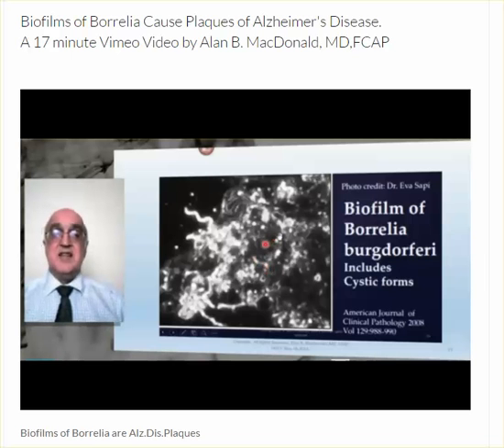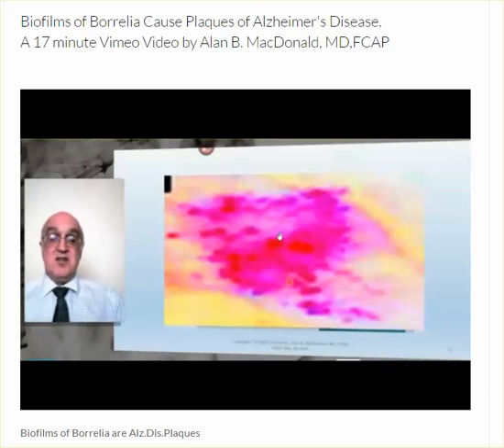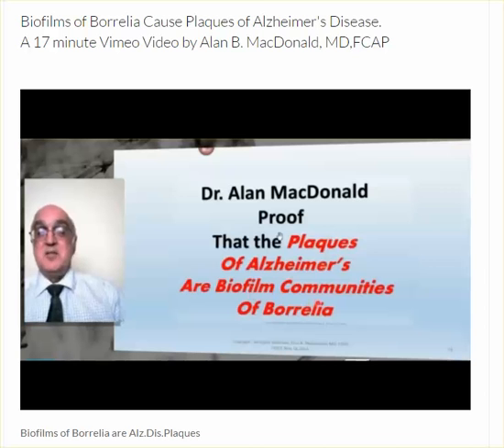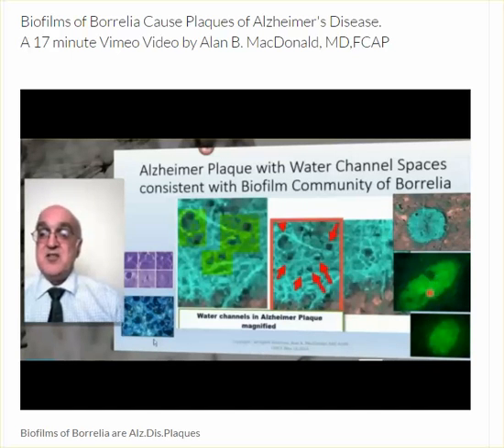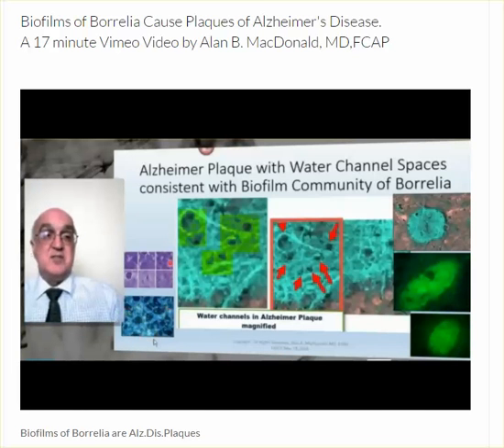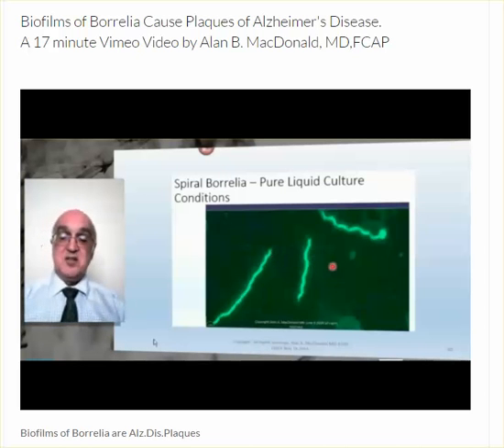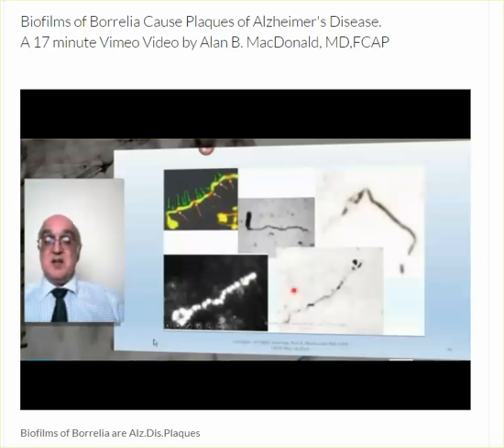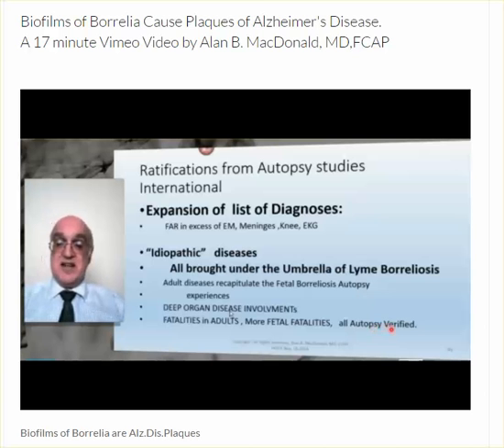Borrelia Miyamotoi biofilms Cause Amyloid Alzheimer's Plaques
A video lecture which describes the Hallmarks of Biofilm commuities of Borrelia spirochetes. Key concepts are the understanding of shape shifting of Borrelia residents within a Biofilm community, in which the inagurating spiral,motile borrelia are replaced by granular dot like borrelia (specialized Borrelia forms inside of the biofilm) and Cystic /Round body Borrelia inside of the biofilm community. The concept of Water Channel spaces , which form in all biofilms,  as a network of optically empty "spaces" which interconnect within the biofilm is introduced. Water Channels in Biofilm communities are essential for delivering nutrients to the biofilm community, and for Waste product sewers to eliminate  the degraded elements produced by the livng bioflm community to the external environment.  Identificaion of a microscopic Image as a biofilm community of Borrelia inmature form may be reuduced to 1. Identification of an array of Granular Borrelia, which are closely packed, within an Extracellular Matrix, which is Traversed by Water Channel Spaces. DNA and mRNA specific for the Borrelia strain under investigation is confirmed by DNA Hybridiztion In Situ ( FISH method ) utilizing Molecular Beacon DNA probes carrying  a fluorochchrome label.  The Beacon DNa probes will only release a fluorescent signal if the DNA probe HYBRIDIZES to a specific complementary Nucleotide sequence from the Target Borrelia. This Hybridization, for Beacon DNA probes MUST be a 100% match.  Any mis-match between the Beacon DNA probe and a potential nucleotide target, will prevent bindng of the DNA Probe and prevent release of a fluorescent signal. ( DNa and mRNA are acceptable Targets for Beacon DNa Probes). Design of the Beacon DNA probes is such that all DNA, or mRNA on Planet Earth will be rejected if the potential target is not a 100% Perfect Match for the DNA Probe.                                      With Beacon DNA probes exquisitely specific for Hybridiziation ONLY with borrelia specific nucleotides, Microscopic examination of ordinary glass microscopic slides cut from Autopsy Alzheimer's Disease BrainTissues, and  double stained  - once for Beacon DNa searching for Borrelia DNA -and a second stain for Amyloid -( which marks the location and the boundaries of Alzheimer's Amyloid Plaques) Allows for photographs to be captured for a Single Amyloid Alzheimer Plaque, and then, without changing the Field of view under the microscope,  taking a second photograph using Epifluorescence microscopy to determine whether Borrelia DNA has Hybridized with Beacon Borrelia specific DNA probes in the topography domain of the Amyloid Plaque.                     100 consecutive Alzheimer Amyoid plaques  have been examined with thiis "Double " label technique.  100 of 100 Amyloid Plaques from Alzheimer's Disease have demonstrated  by DNA probe bindng that Biofilm Communities of Borrelia miyamotoi dwell INSIDE of  Amyloid Alzheimer's Plaques.